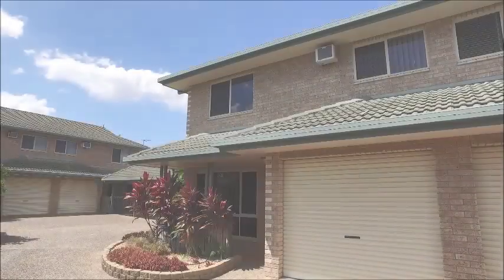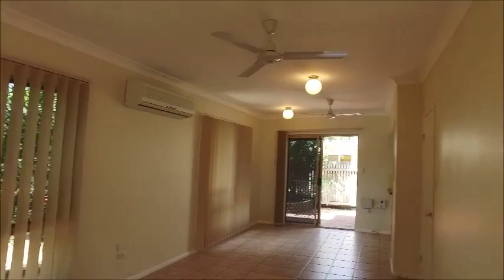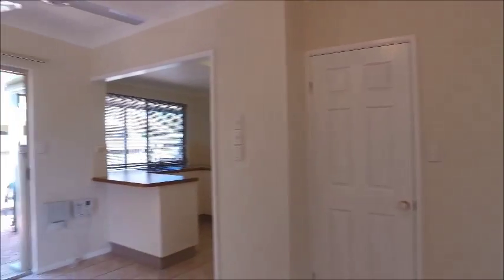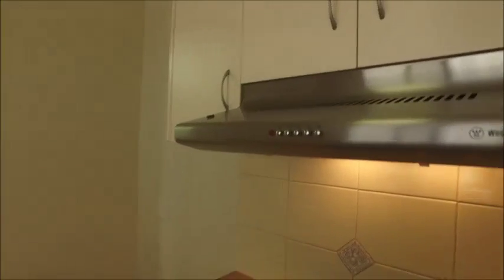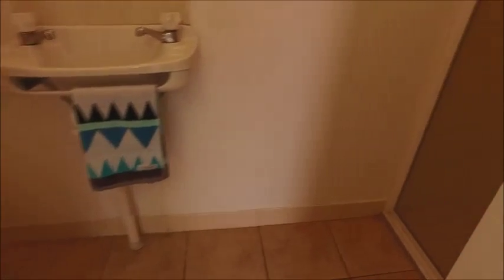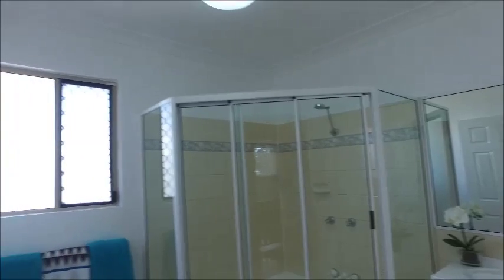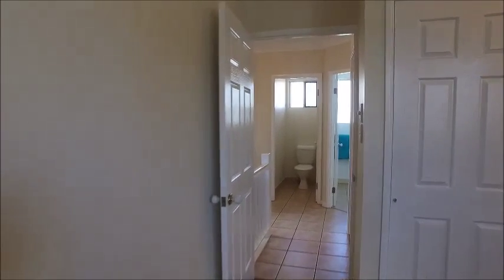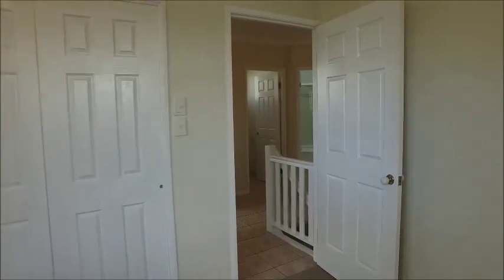2/44 Grosvenor Street, Pimlico - Video Tour